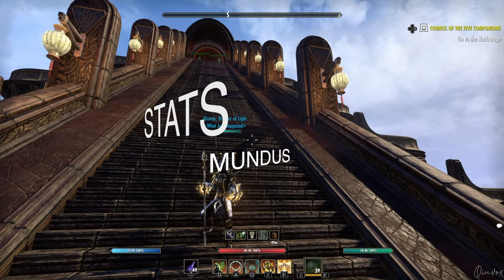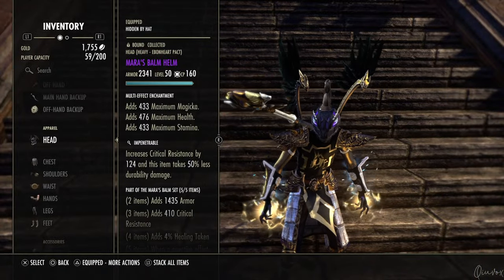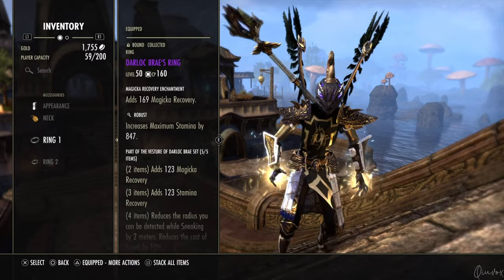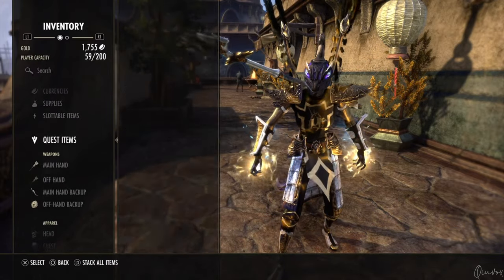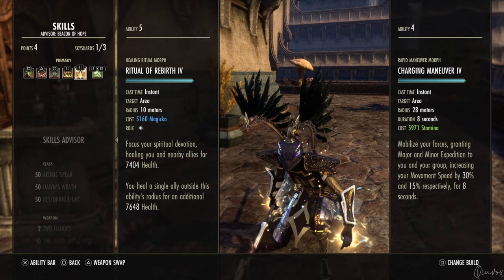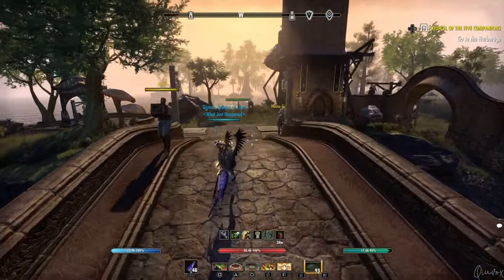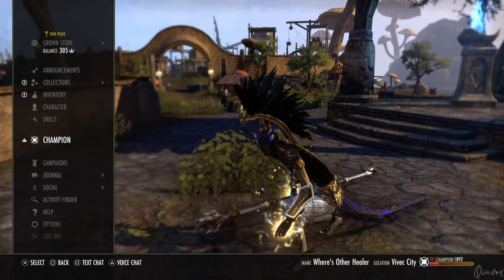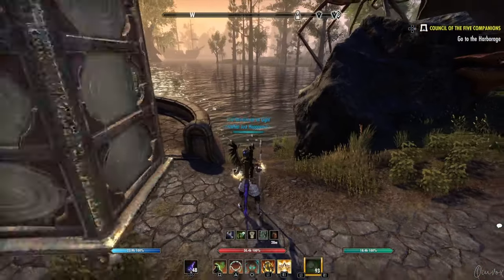META Templar Healer PvP Build | The Elder Scrolls Online Firesong DLC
I am very excited to share with you my newest build for Magicka Templar PvP Healer Buıild for ESO Firesong DLC. This is very different setup that will change your perspective about the sets and the usual Templar Healer builds in PvP content. I explained everything and also showing some gameplay of the setup at the end of the video. You can use chapter timestamps for easy navigation throughout the video.

Chapters
00:00 Intro
00:26 Character Stats, Attributes, Mundus, Race etc.
01:42 Item Sets, Alternates, Mythics, Traits And More
09:37 Skills, Passives and Flex Spots
17:24 Champion Points Allocation
20:25 Outro
21:10 Build Gameplay In PvP